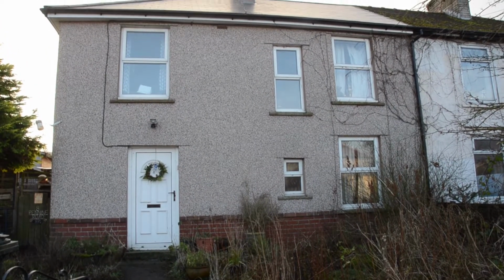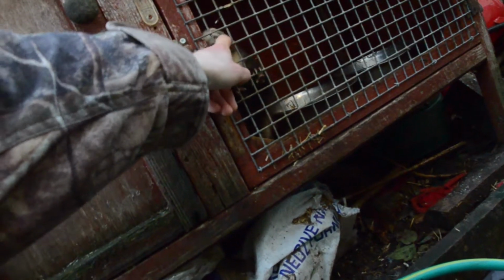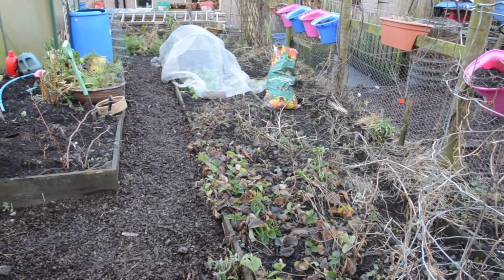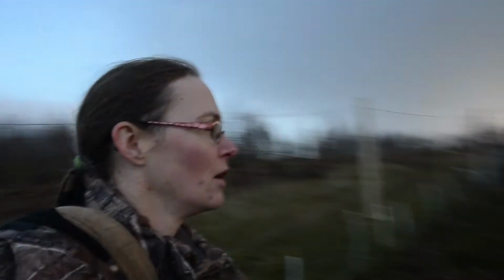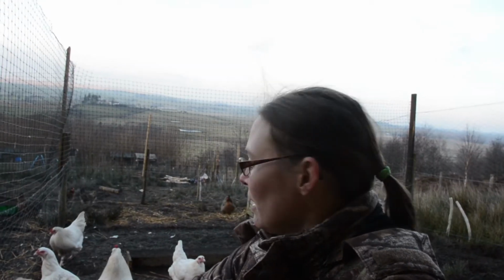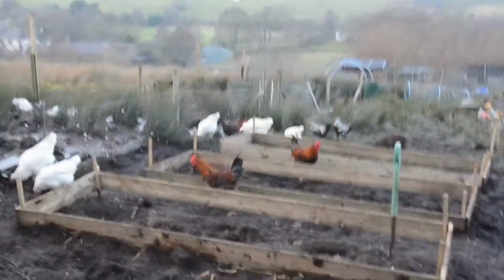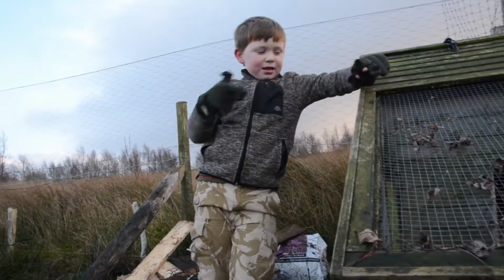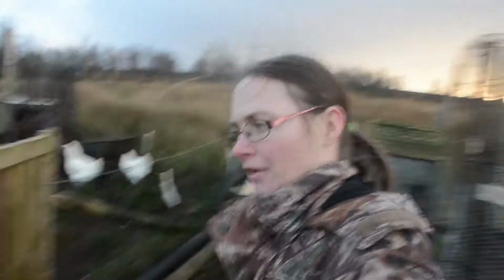January 1st, plot tour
New month, new year. Join us for a little wander round our plot.

Thank you for joining in with us on our adventures on our little farm, we are so glad you chose to drop by.  If you enjoyed what you have been watching please support us by liking our videos, subscribing to our channel, hitting the notification bell, and of course, sticking round to watch some more videos!  We aim to post at least one video a week, but often more.

Please be aware that, whilst our videos are created to be family friendly, our content is not aimed at children under the age of thirteen.